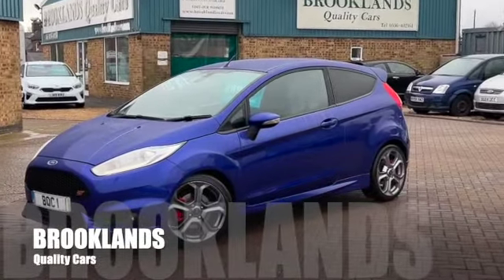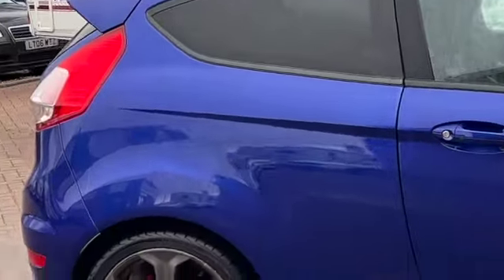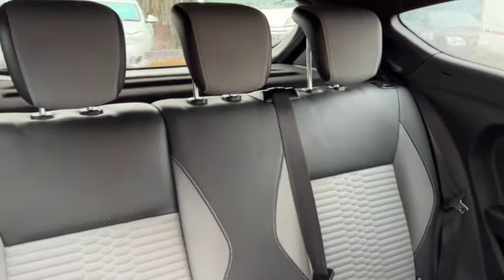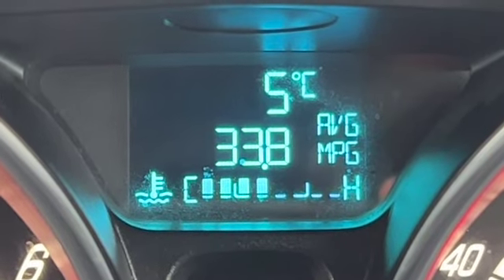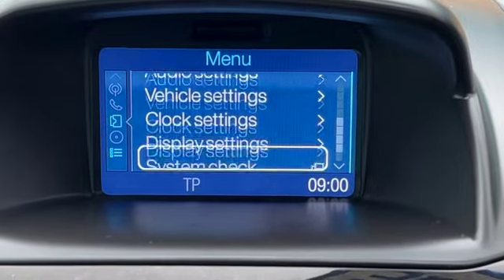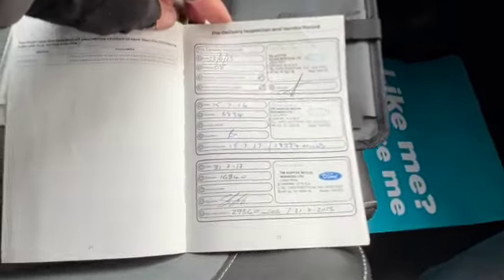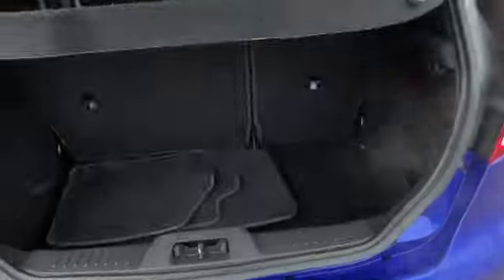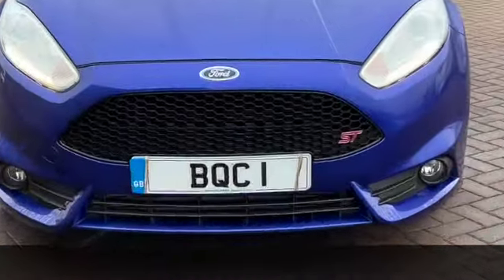Brooklands Quality Cars-💙💙FORD FIESTA ST➖3️⃣ 2️⃣0️⃣1️⃣5️⃣ 1️⃣5️⃣ finished in SPIRIT🔵BLUE 69078 miles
💙💙FORD FIESTA ST➖3️⃣ 2️⃣0️⃣1️⃣5️⃣ 1️⃣5️⃣ finished in SPIRIT🔵 BLUE with 69078 miles FSH £8️⃣9️⃣9️⃣5️⃣💙💙

🐝🐝🐝LOOKS THE BEES KNEES🐝🐝🐝

☁️☁️☁️DRIVES LIKE A DREAM☁️☁️☁️

🧡🧡🧡FANTASTIC FORD SERVICE HISTORY🧡🧡🧡

❇️❇️❇️EXCELLENT CONDITION❇️❇️❇️

📶☎️📞BLUETOOTH📞☎️📶

🌍🌍📡📡SAT NAV📡📡🌍🌍